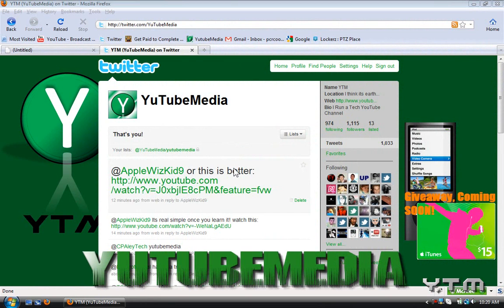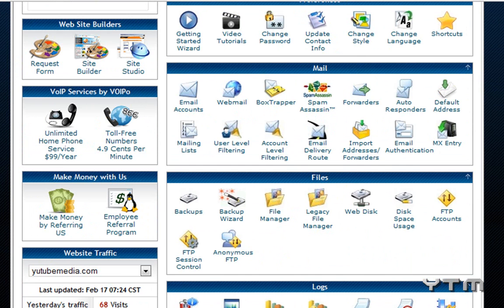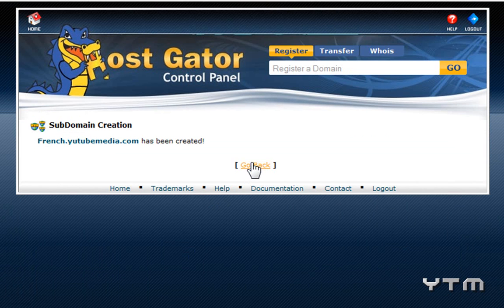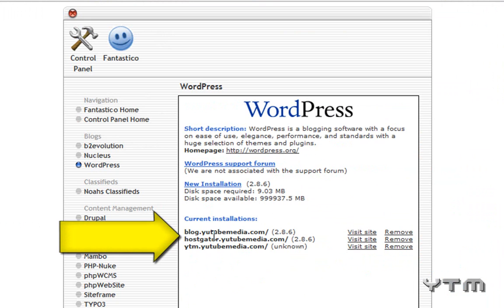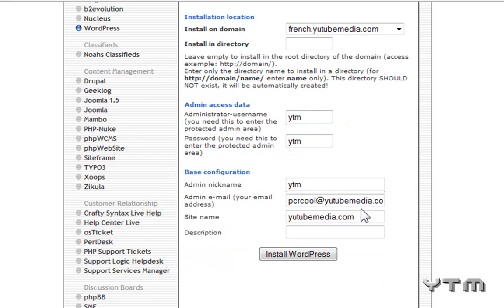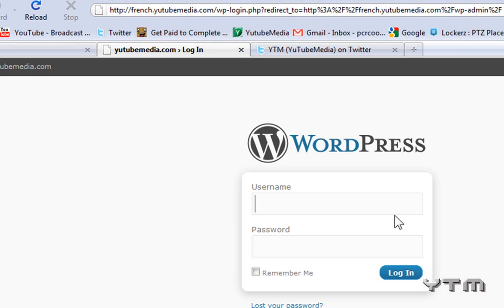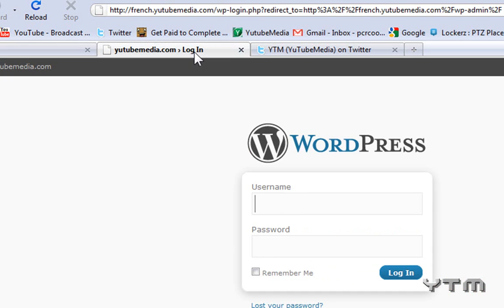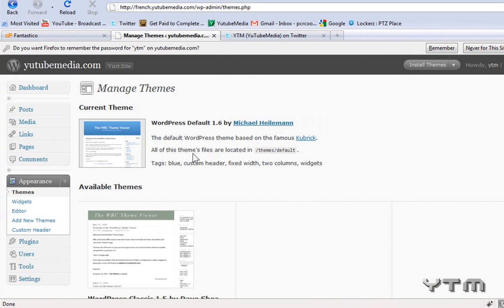How To Install WordPress!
This Video shows you how to get/install Wordpress on Cpanel, to make your own website.

TAGS: How to install wordpress on  fantastico get wordpress how to use wordpress tutorial word press themes free using cpanel host hosting